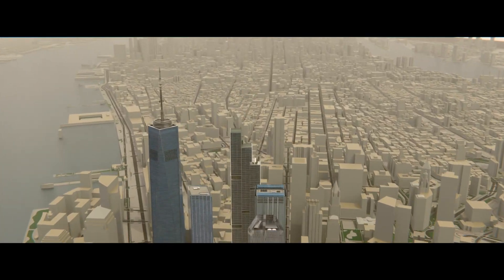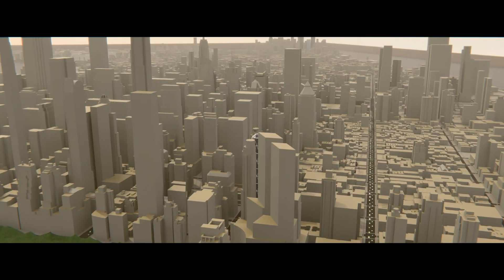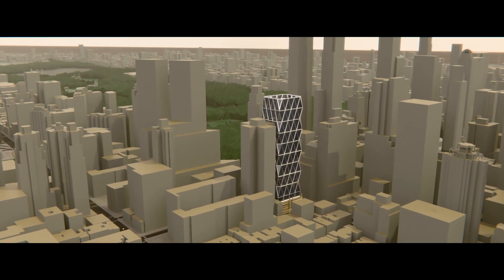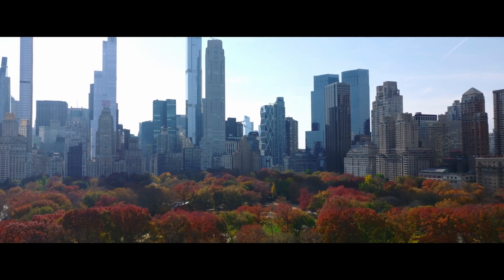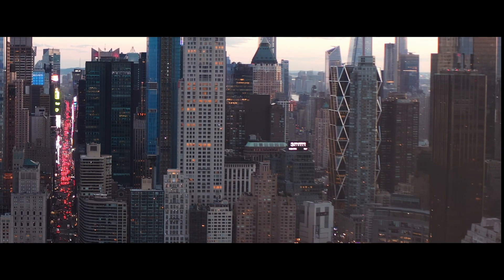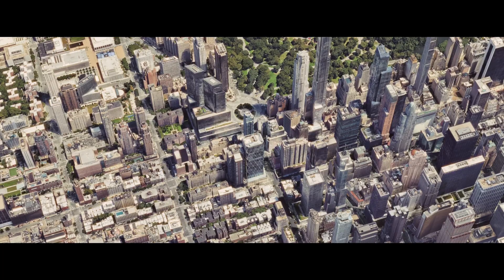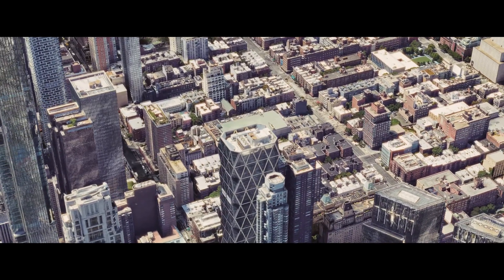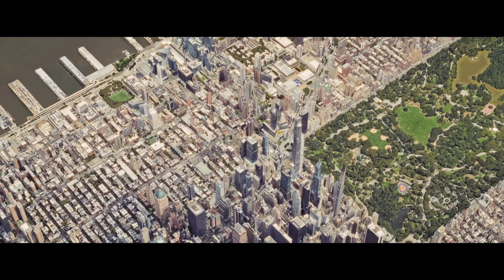Hearst Tower: A Century of Innovation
In the heart of Manhattan, Hearst Tower rises as a symbol of architectural evolution, seamlessly blending the Art Deco elegance of 1928 with a 21st-century vision of sustainability. Designed by renowned architect Norman Foster, this structure not only stands out in New York City’s skyline but also sets new standards in urban ecology by achieving LEED Gold certification.

In this episode of NYC Skyline Stories, we take you behind the scenes to discover:

    • A hidden legacy: The story of William Randolph Hearst and the Art Deco base that awaited completion for nearly 80 years.

    • Innovation and sustainability: How the modern tower, with its iconic “diagrid” design, blends intelligent engineering, energy efficiency, and comfort.

    • Construction challenges: The technical feats that turned this architectural milestone into reality.

    • Urban impact: How Hearst Tower influences New York’s green architecture, inspiring future generations of sustainable buildings.

Chapters:
00:00 - Header
01:05 - Introduction
02:05 - The History of Its Construction
03:35 - The Hearst Building Today
04:08 - Design and Sustainability
06:08 - Costs, Construction, and Realism
07:04 - Conclusion